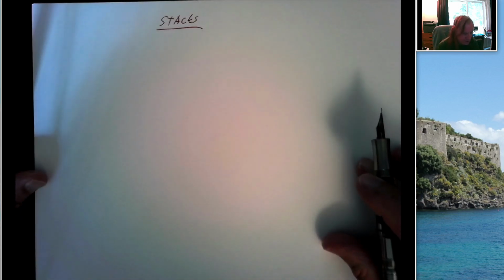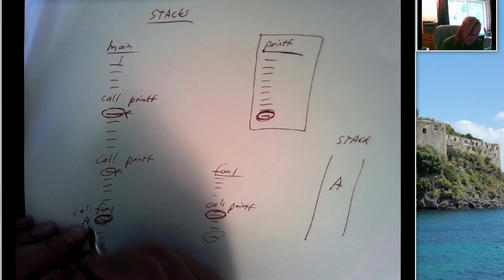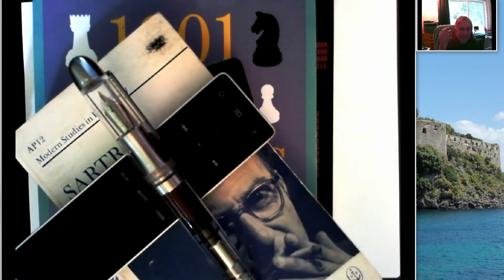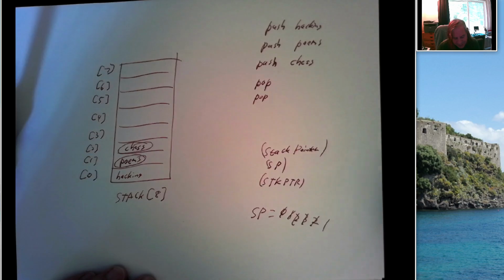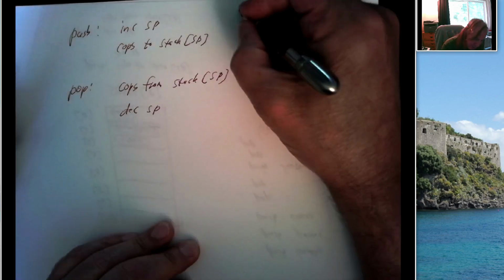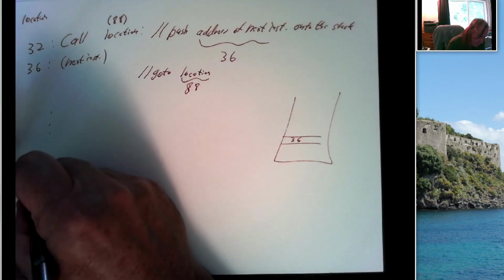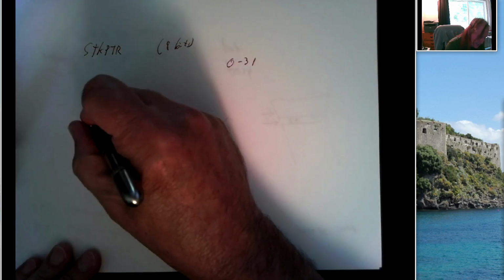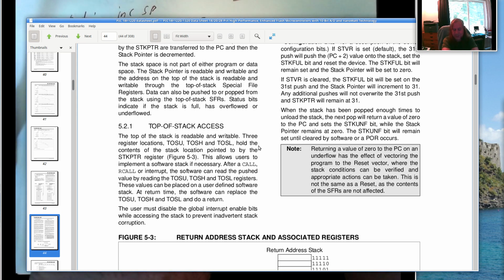ENGR 270 - Lecture 6A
Stacks! Abstract stacks, stack pointer, top of stack, underflow, overflow.
Call and return.
Stack-related registers on the PIC.